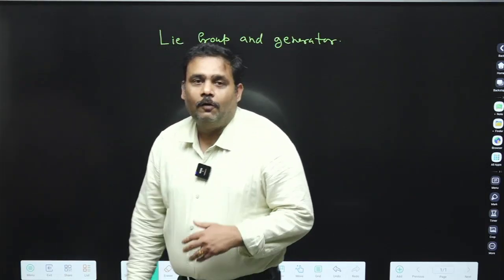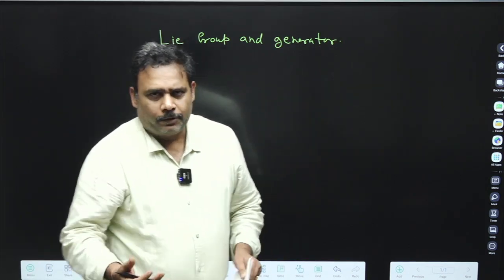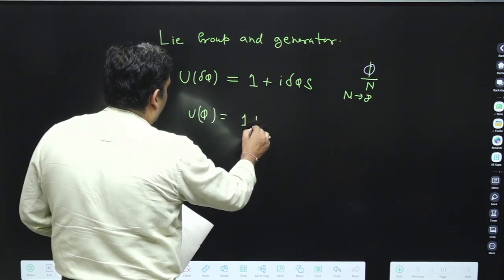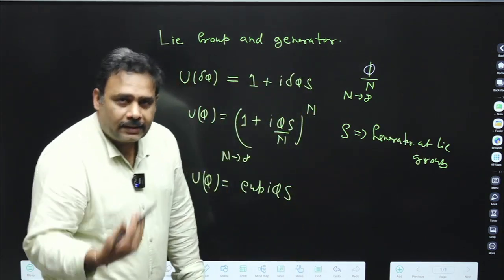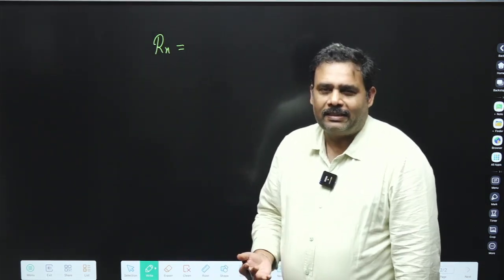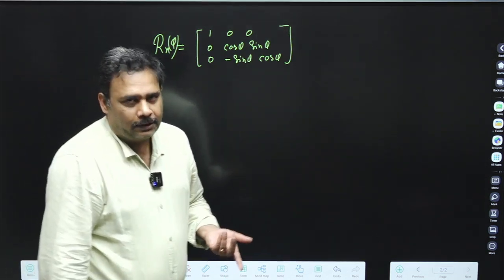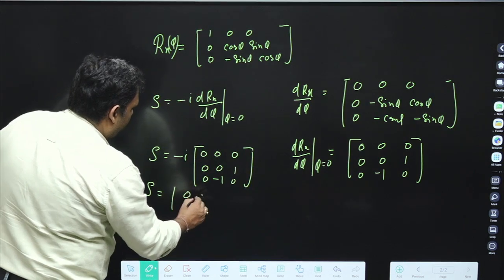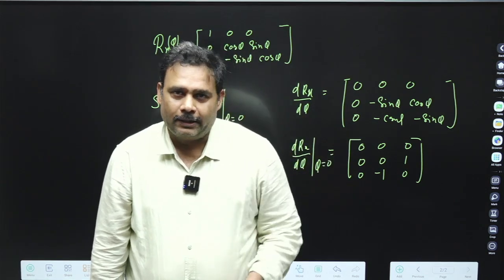L.11 Understanding Lie Groups and Their Generators with Atul Sir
In this educational video, Atul Sir from Pravegaa Education dives into the fundamental concepts of Lie groups and their generators. Designed for students and enthusiasts of theoretical physics and mathematics, this video provides a clear and concise explanation of the basic definitions of Lie groups and their significance in various fields.

Atul Sir meticulously discusses the methodology to find the generator of a Lie group, specifically focusing on the rotational matrix. This detailed walkthrough helps viewers grasp the underlying principles and applications of these mathematical structures in a comprehensive manner.

Whether you are preparing for competitive exams like CSIR NET or GATE, or simply looking to deepen your understanding of advanced mathematical concepts, this video is an invaluable resource. Atul Sir's expert guidance ensures that complex topics are broken down into easily understandable segments, making learning both effective and enjoyable.

Key Topics Covered:

    Basic definitions of Lie groups.
    Understanding generators of Lie groups.
    Step-by-step method to find the generator of a rotational matrix.
    Applications of Lie groups in physics and mathematics.

    Lie groups
    Generators of Lie groups
    Rotational matrix generator
    Atul Sir Pravegaa Education
    CSIR NET Physics preparation
    GATE Physics preparation
    Theoretical physics concepts
    Advanced mathematics
    Physics education
    Mathematical structures

LieGroups Generators RotationalMatrix AtulSir PravegaaEducation CSIRNET GATEPhysics TheoreticalPhysics AdvancedMathematics PhysicsEducation MathematicalConceptsWant to crack CSIR NET? Talk to Academic Expert